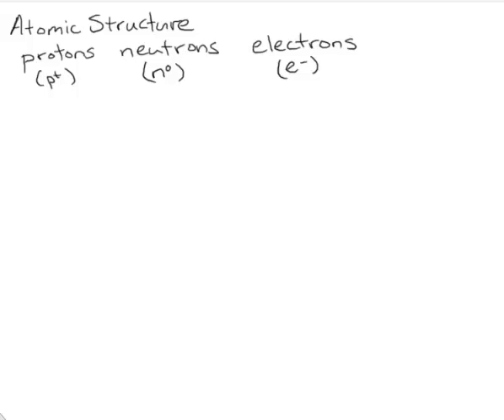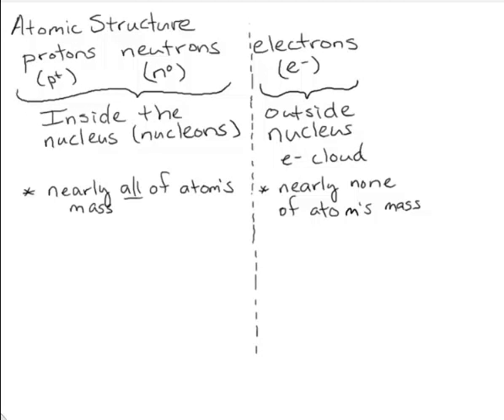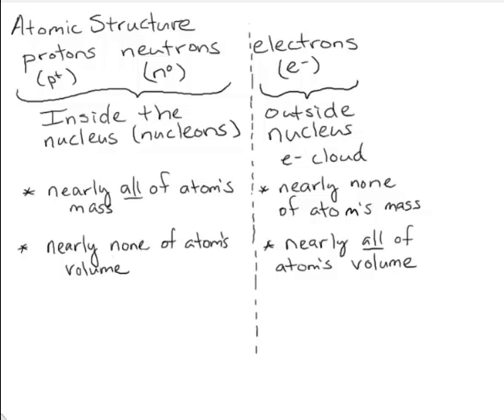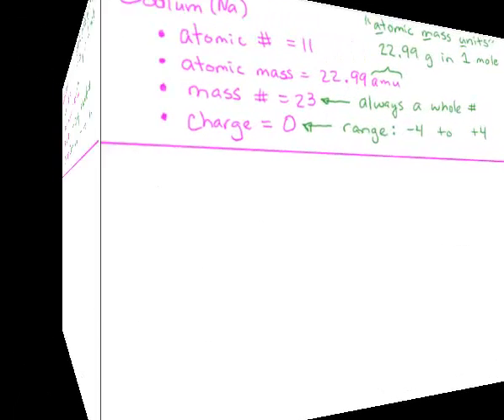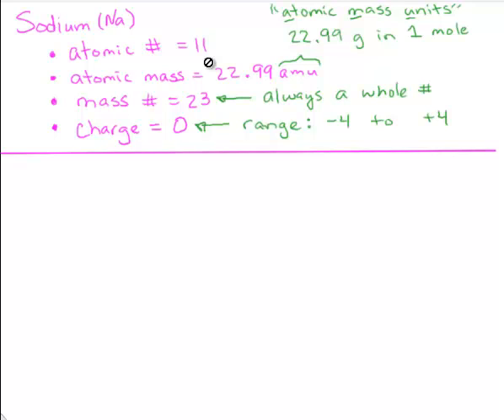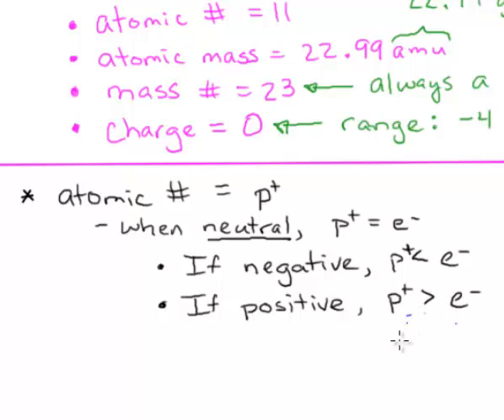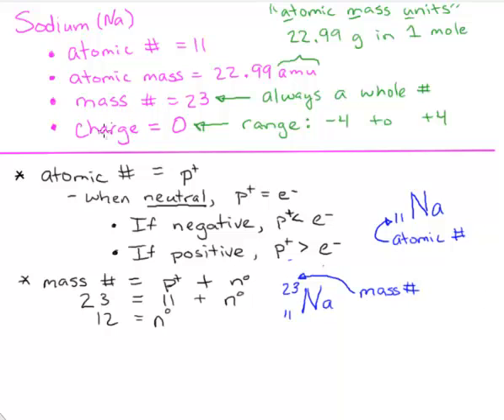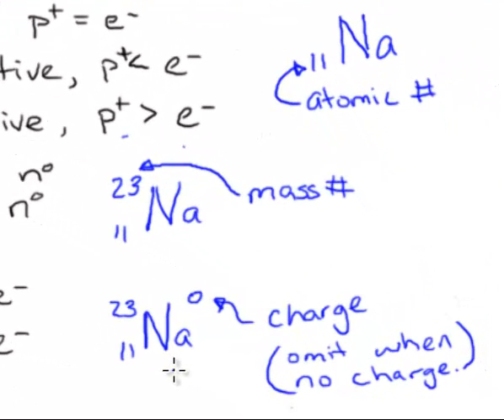Basic Atomic Structure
Notes on atomic structure.